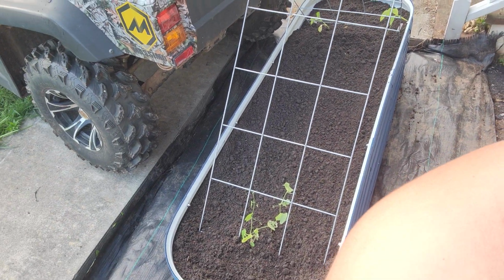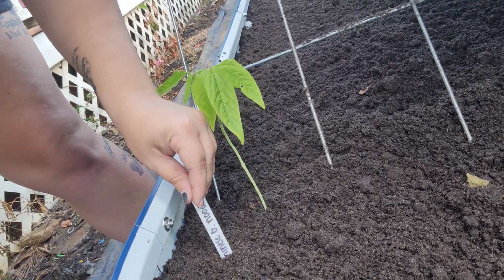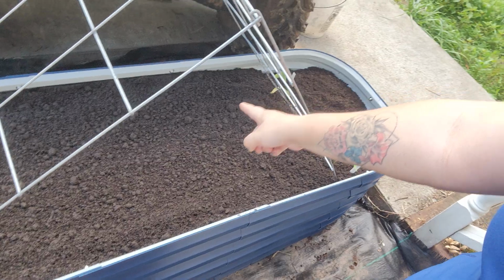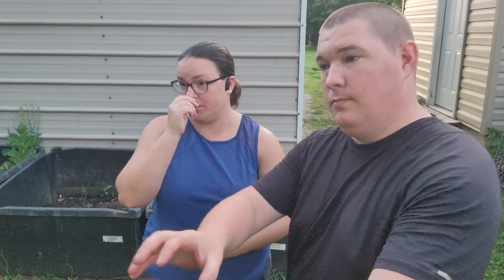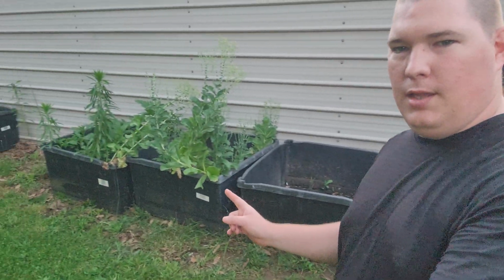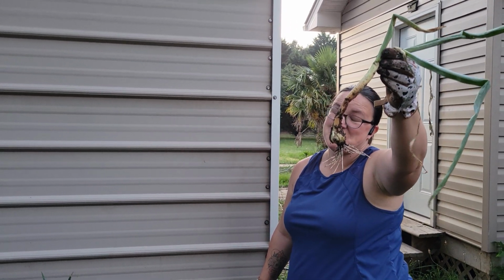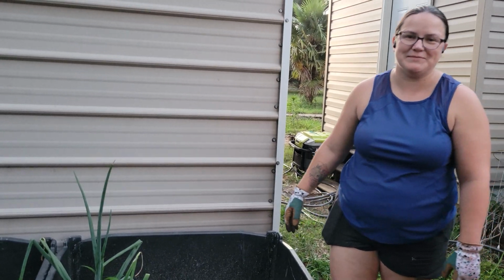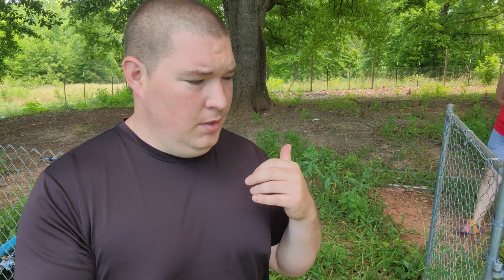1st Look At Our Garden-2024 Summer Garden Update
Pick up a awesome medical kit from MyMedic here, who knows it might just save your life